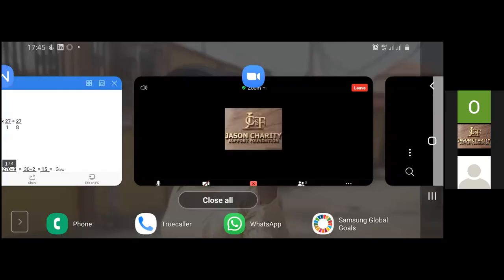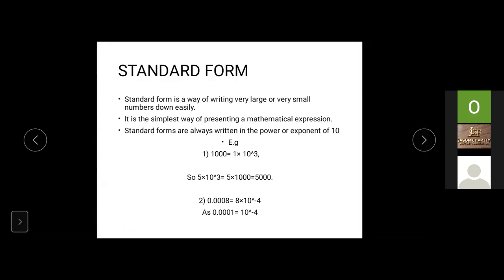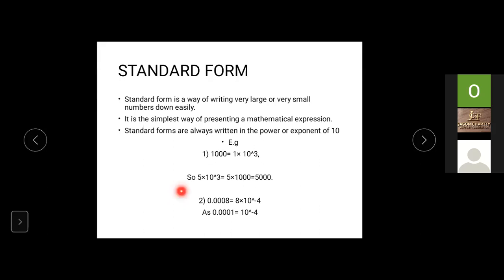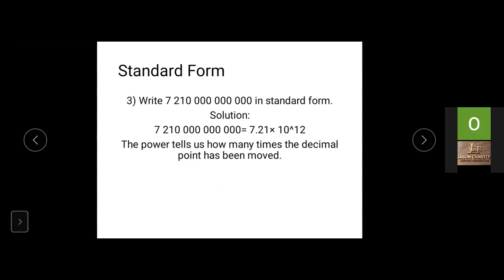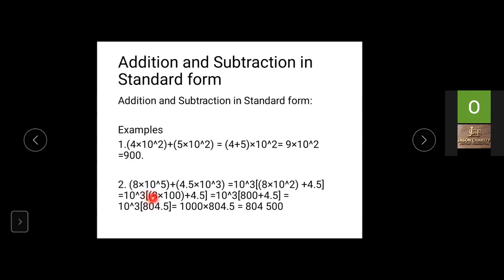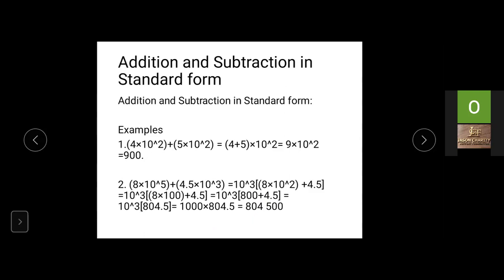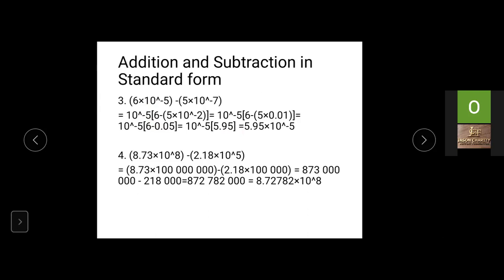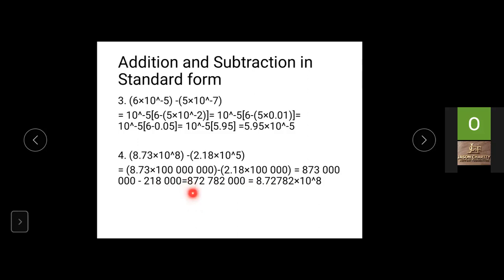JCSF Education Cafe_Mathematics_Standard Form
Mrs. Godliness takes Mathematics_Standard Form for students preparing for WASSCE/UTME examinations across Nigeria.